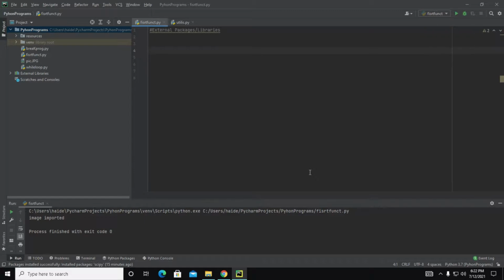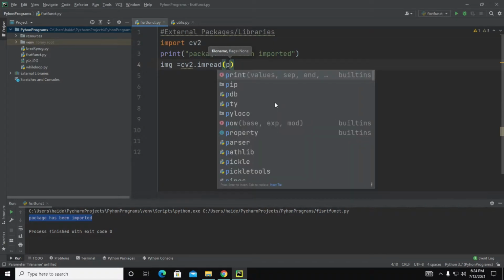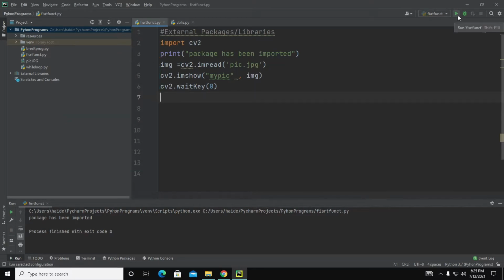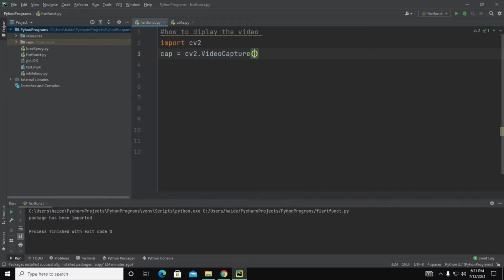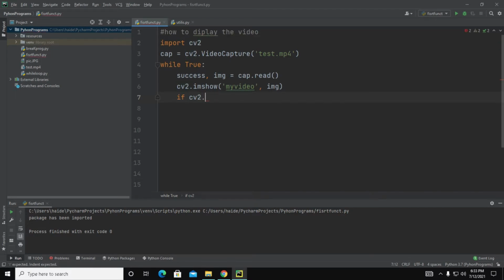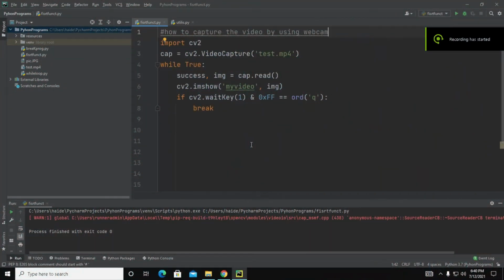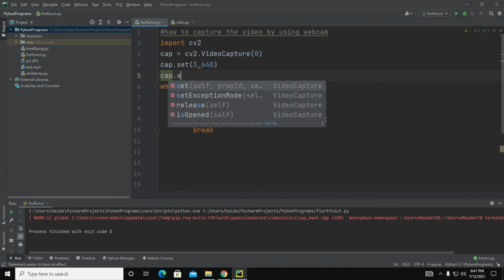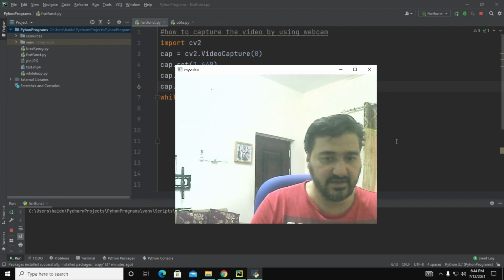How To Read Image-Video-Webcam by using OpenCV Python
In this video, i will explain to you How To Read Image , Video, Webcam by using OpenCV Python.
In this tutorial we will learn how to read an image and video placed in a folder using OpenCV. We will also look at how to run a webcam and how to set its parameters.